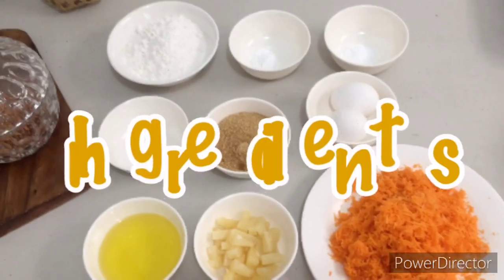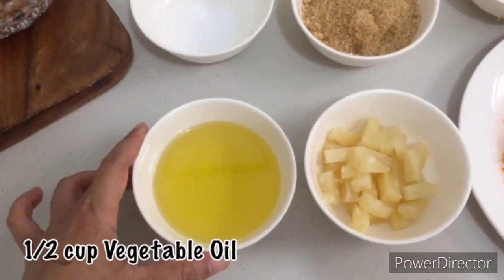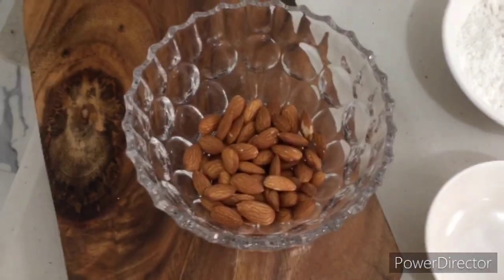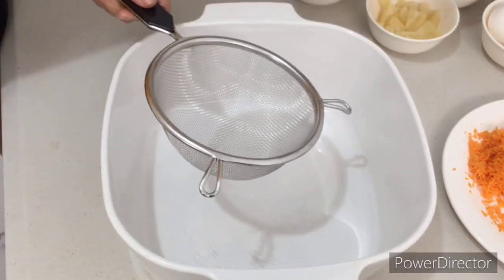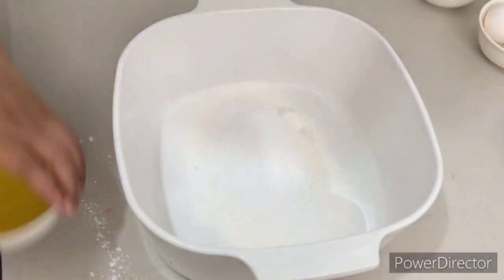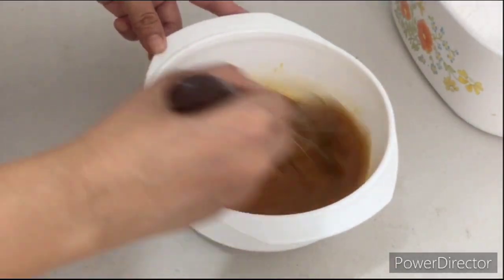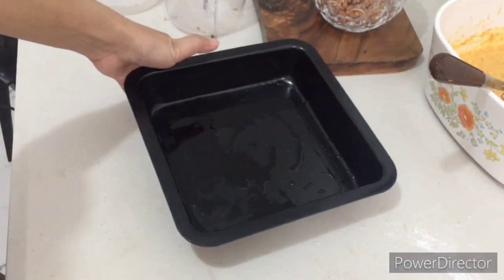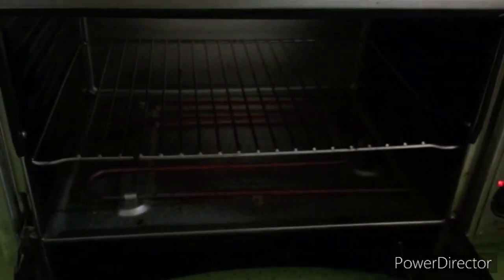HOW TO MAKE YUMMY CARROT CAKE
Ingredients:

1 cup All-Purpose Flour
1 tsp Baking Powder
1 tsp Baking Soda
1/2 tsp Fine Salt
3/4 cup Sugar, granulated
2 pcs Eggs
1/2 cup Vegetable Oil
1 cup Grated Carrots
1/8 cup Nuts, chopped
1/2 cup Crushed Pineapple, drained
1 tsp Cinnamon  ground (optional)